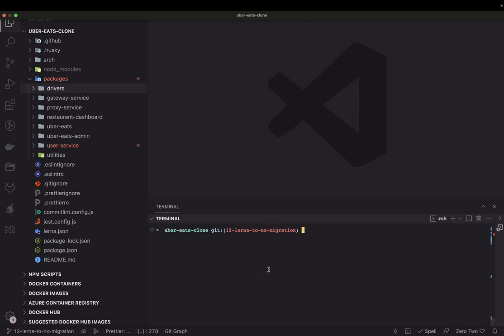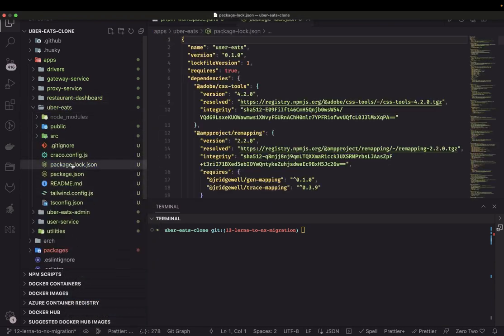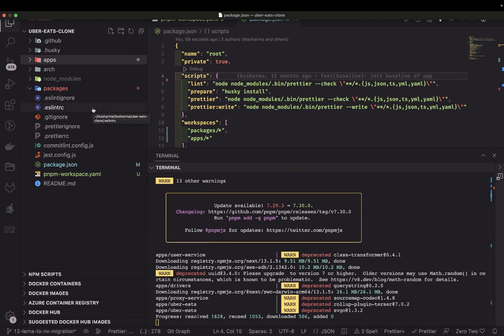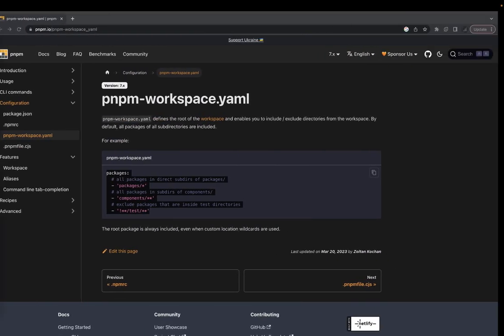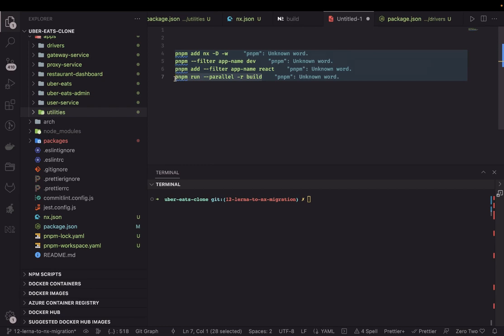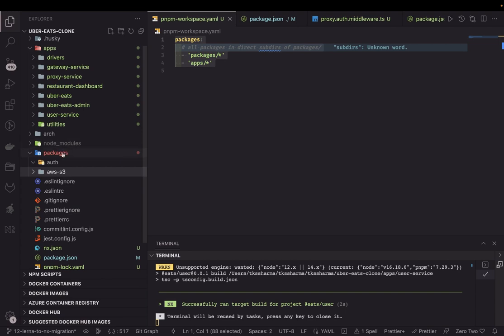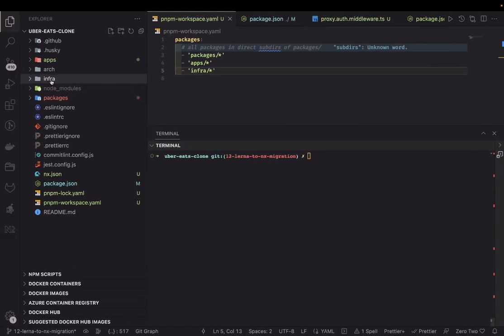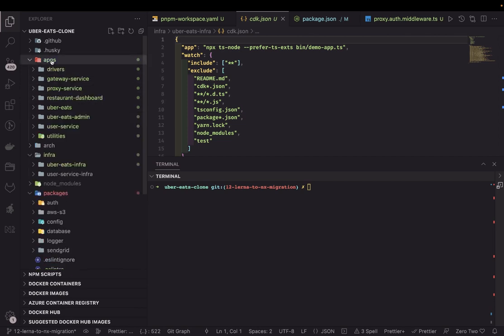Uber Eats Clone Migrating to Nx and PNPM workspace From Lerna monorepo #42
Hi Everyone,

This Video is about Migrating Lerna monorepo to Nx and pnpm workspaces
Currently, we are using Lerna and NPM workspace but after exploring recent features on Nx with PNPM, I decided to Migrate the application to Nx with pnpm workspaces

outline
00:00  pnpm workspace
01:00 add pnpm workspace yml
01:30 adding apps and packages dir
04:00 fixing pnpm issues and installation
07:00 running common pnpm commands
10:00 fixing build commands on all workpsaces
15:00 adding infra folder in workspaces for aws-cdk

Browse various menus and find a meal customers like.

Tools and technologies we are going to use. in this Product development

- Architecture discussion
- a different type of architecture